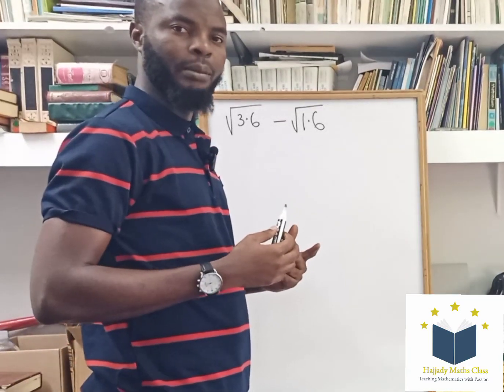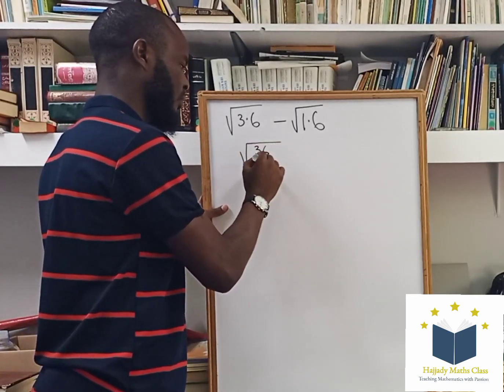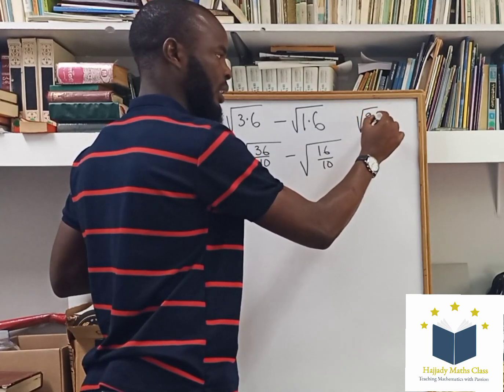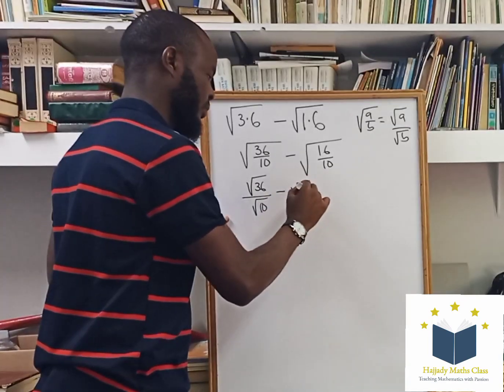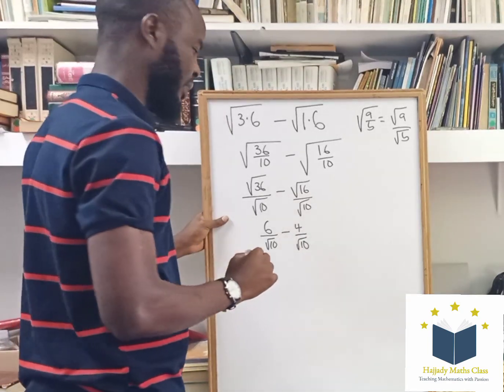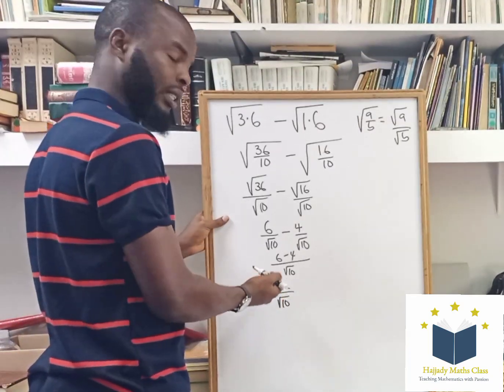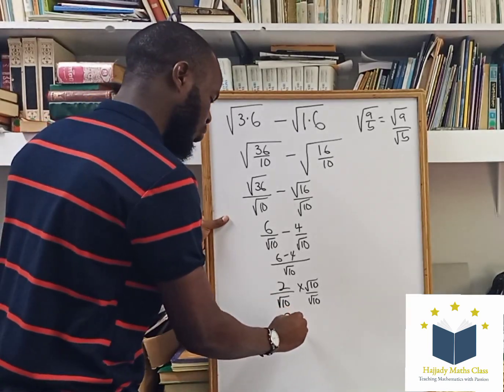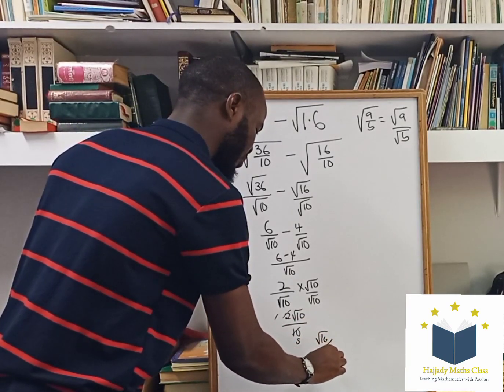Simplification of Surd